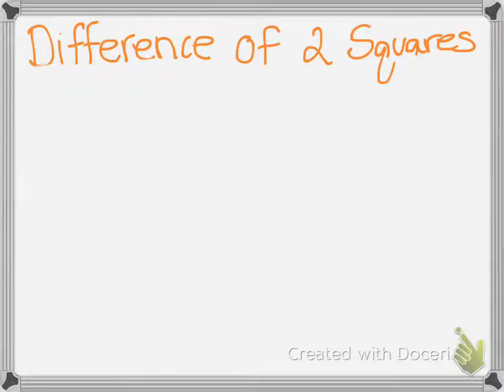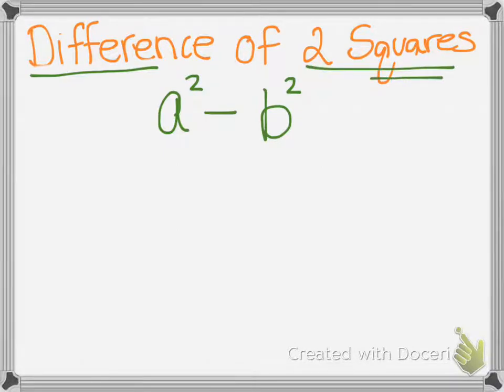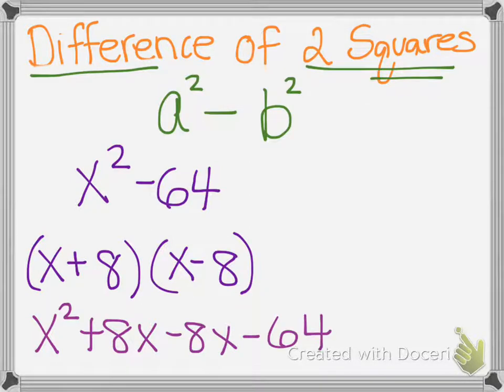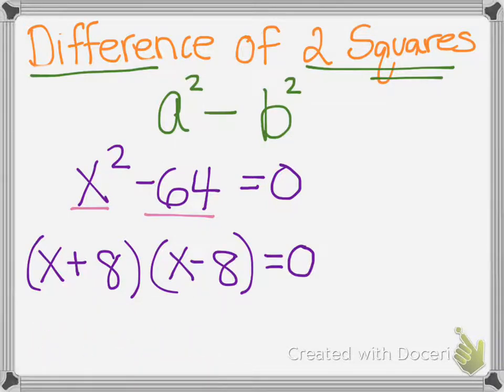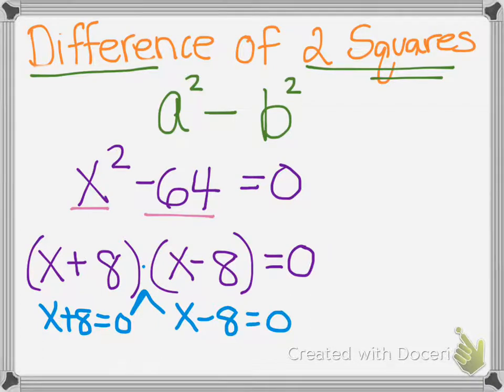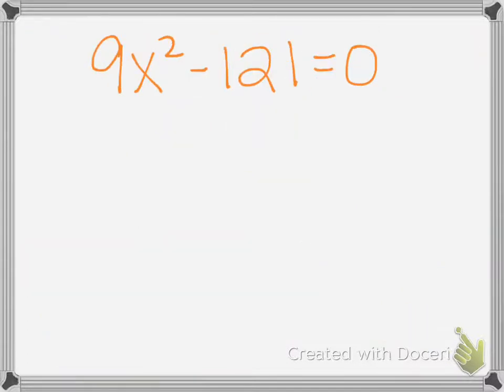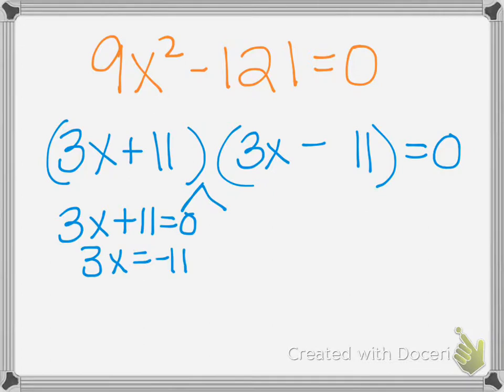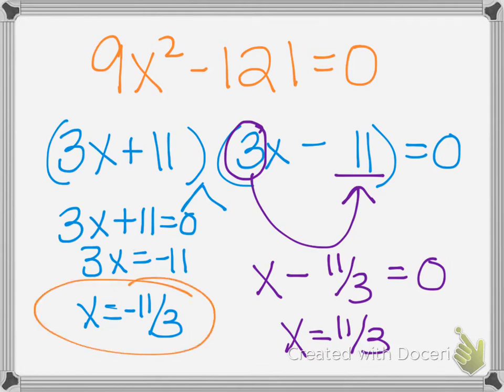Difference of 2 Squares